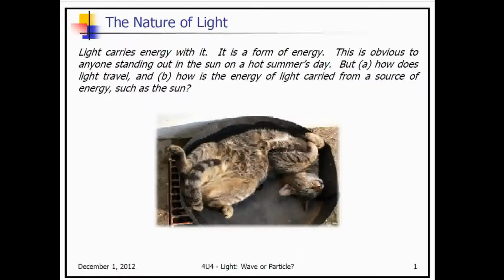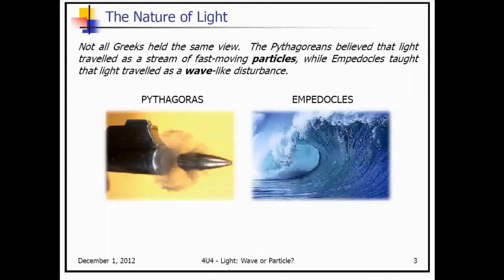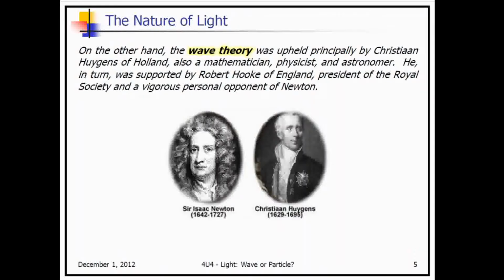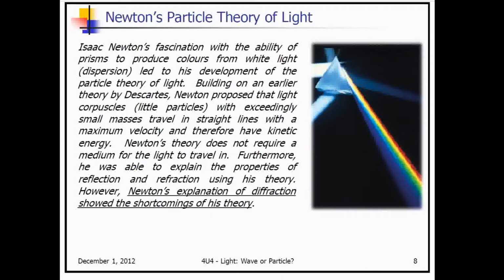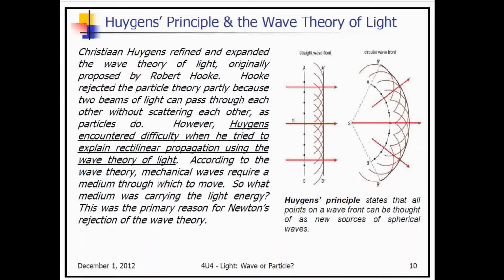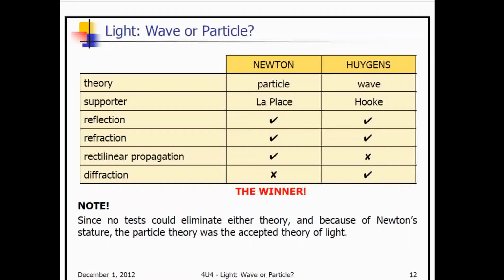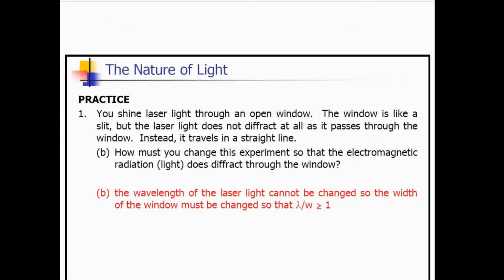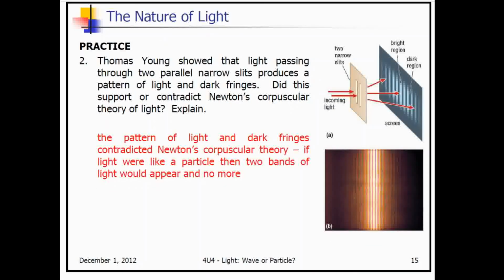SPH4U4 PP5 Light Wave or Particle